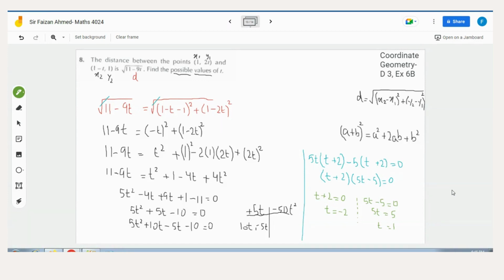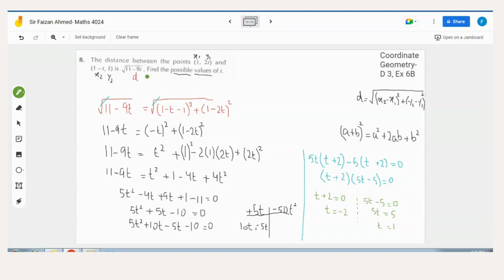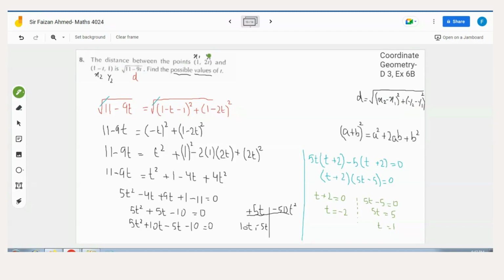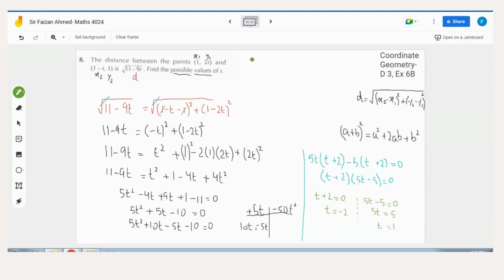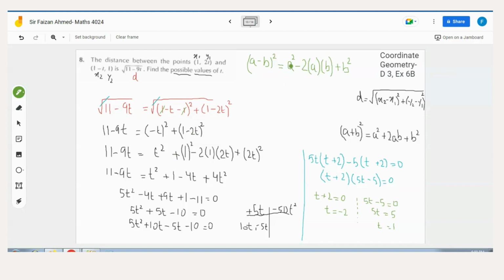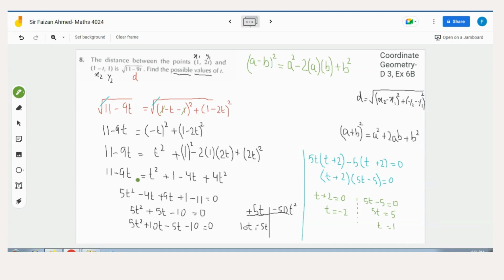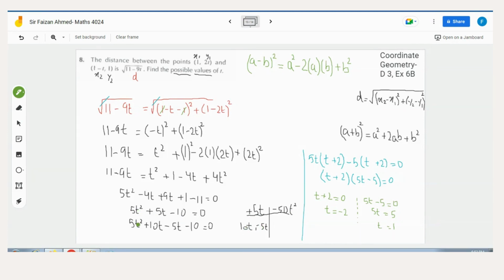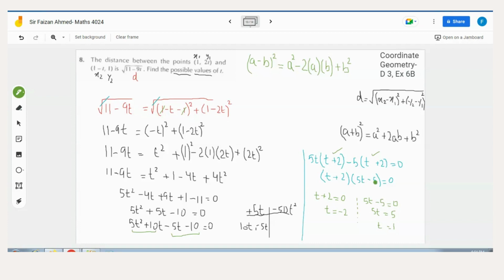Coordinate Geometry- Distance Formula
Maths 4024- D3, Ex 6B, Q8